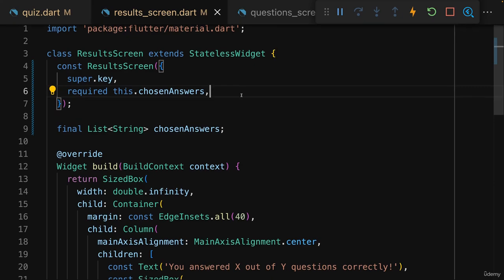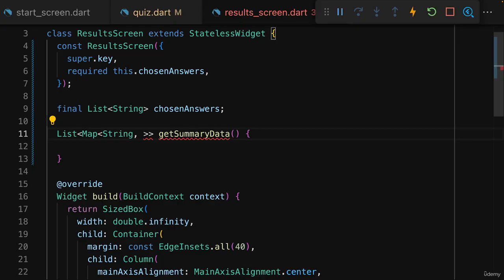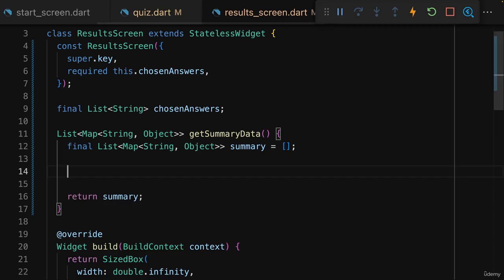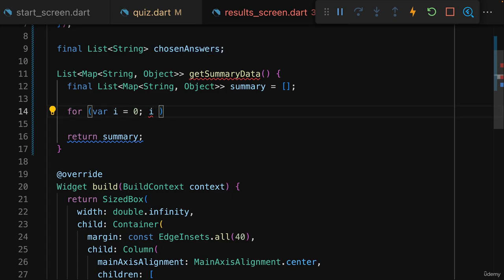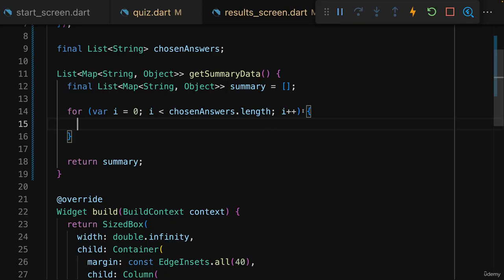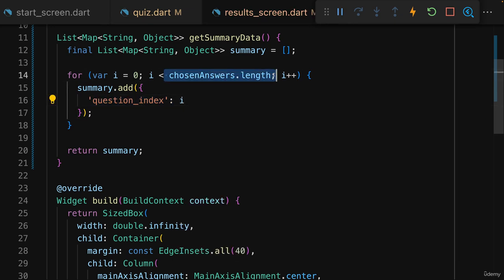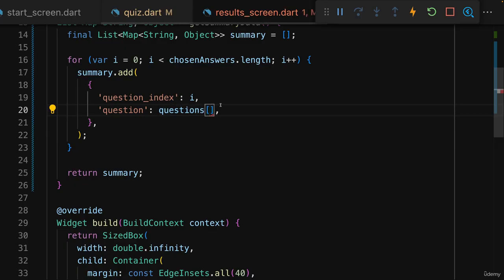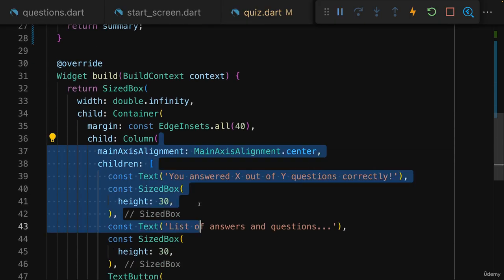3 30 Introducing Maps & for Loops